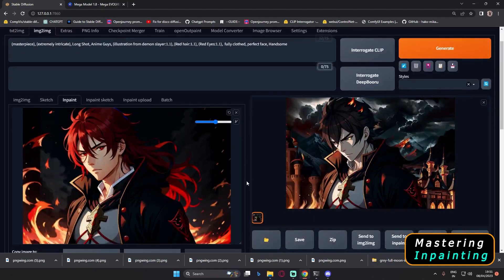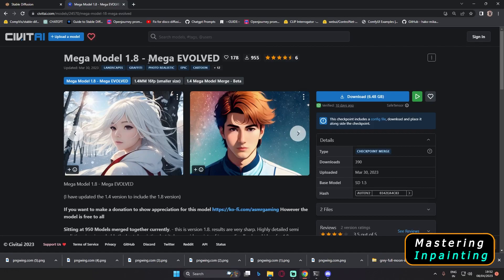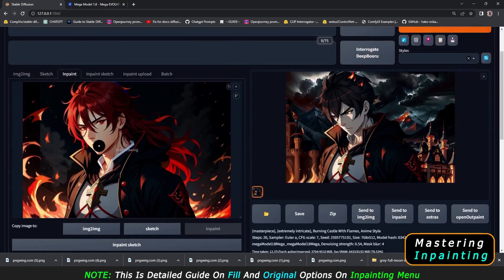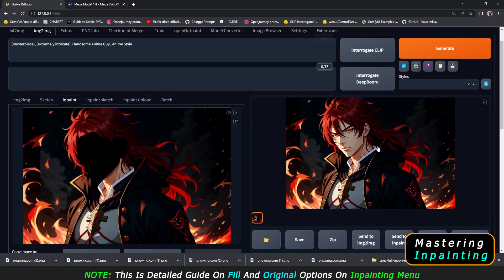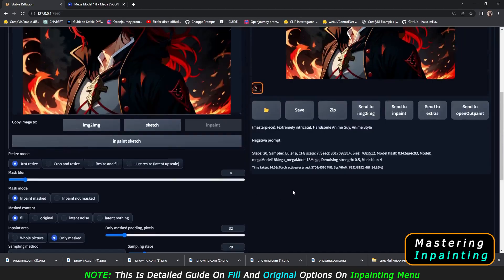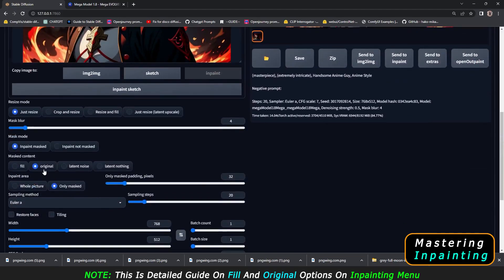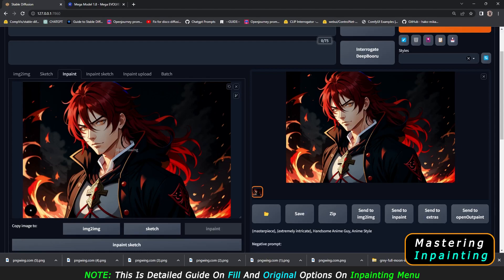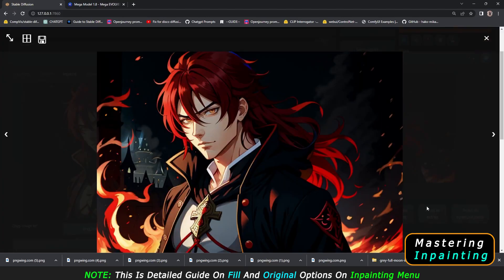Stable Diffusion Automatic1111 Mastering Inpainting | Fill & Original Explained | Inpainting Guide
In this Video I have Explained Fill And Original Option On Inpainting Menu On Stable Diffusion Automatic1111 and Its very interesting.
This Is A full detailed Guide on Fill And Original Option On Inpainting Stable Diffusion Automatic1111

What Is Clip Skip?